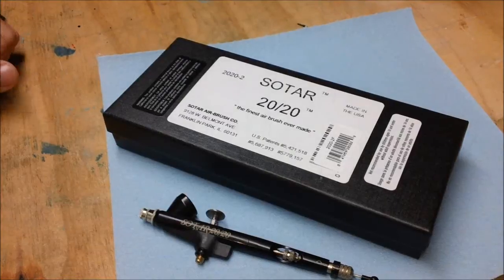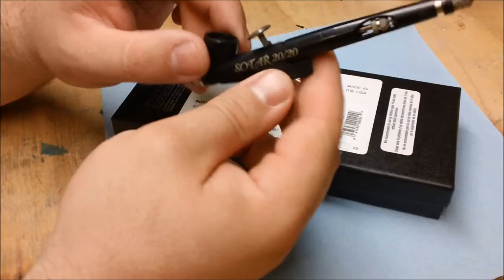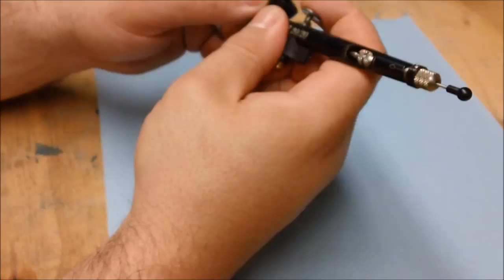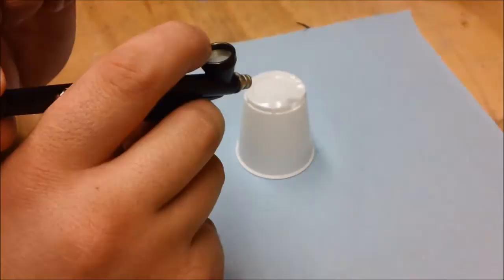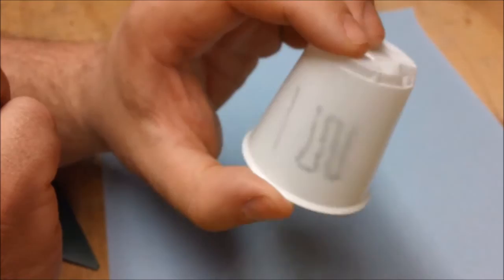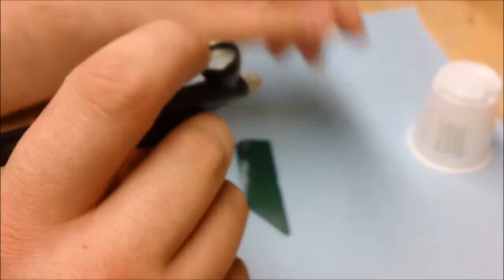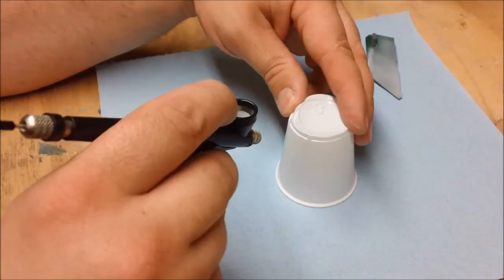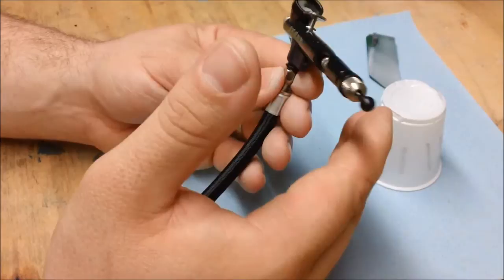Sotar 2020 and Gundams...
How this airbrush might be what your looking for when it comes to painting Gundams